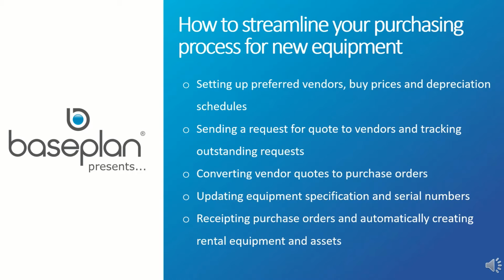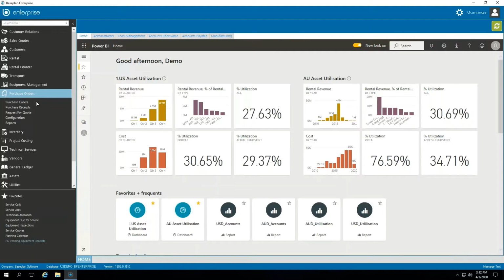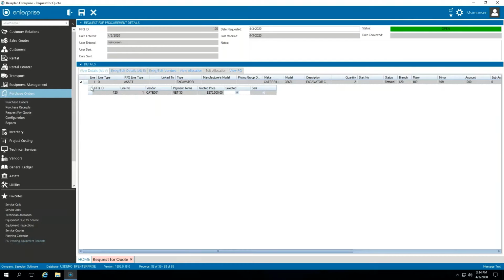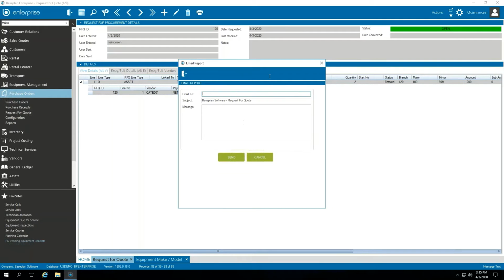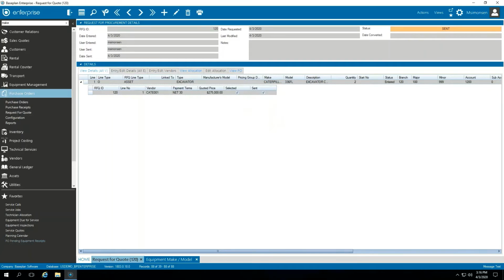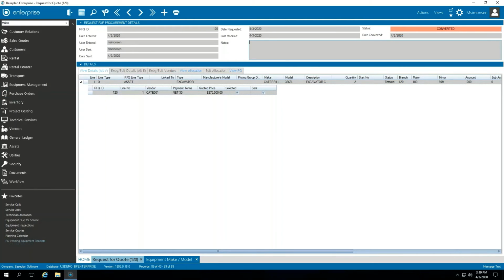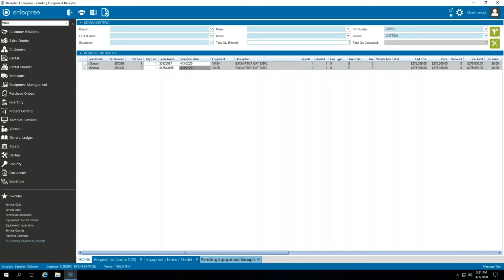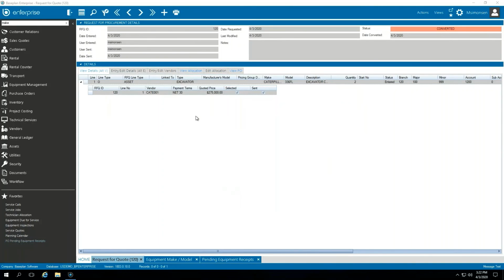How to streamline your procurement process for new equipment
Baseplan Presents - How to streamline your procurement process for new equipment